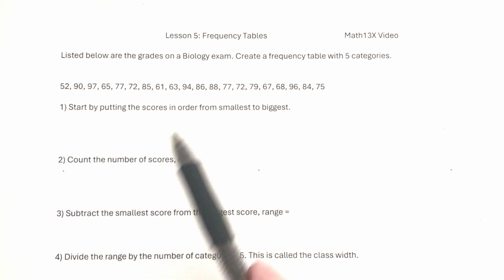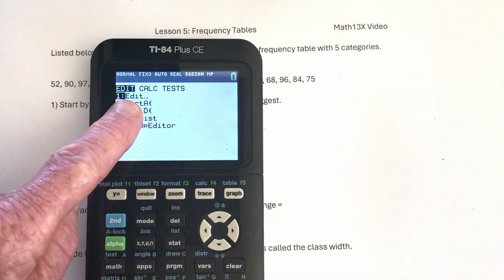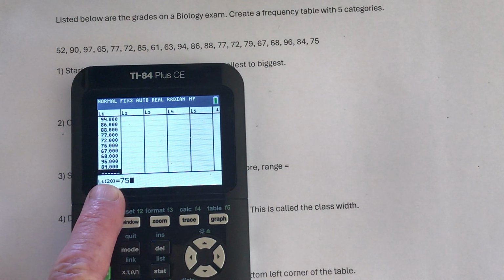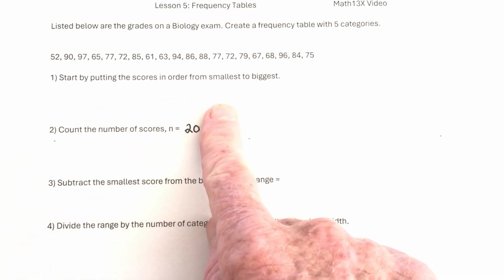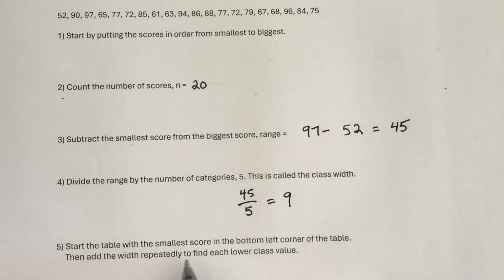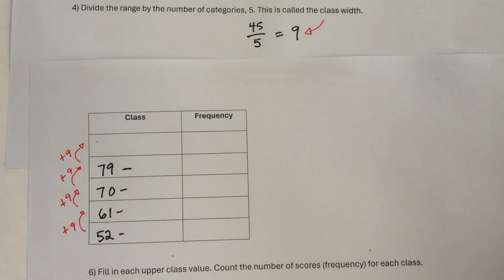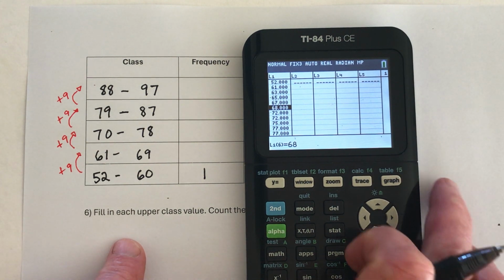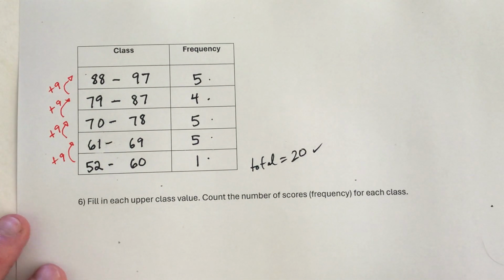Math 13X Lesson 5 Frequency Tables